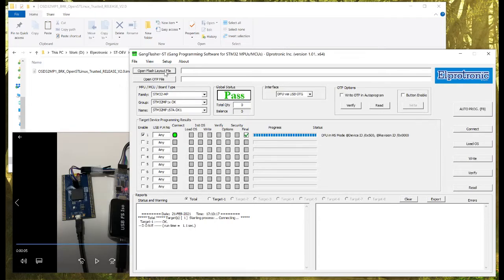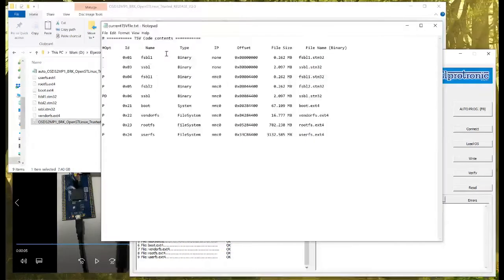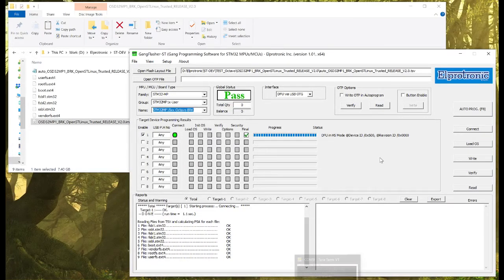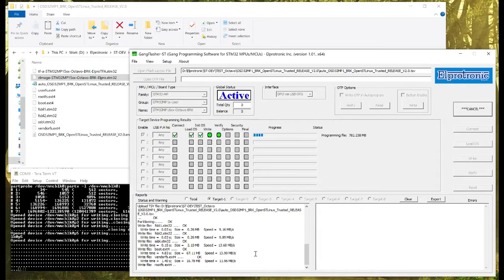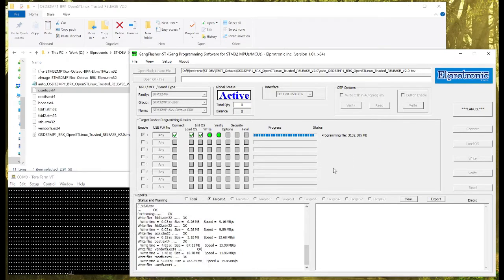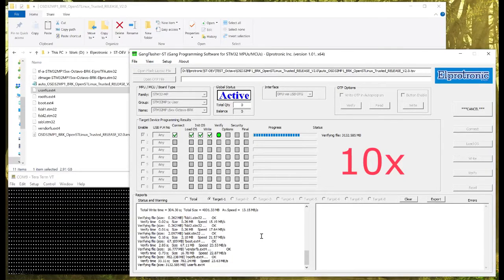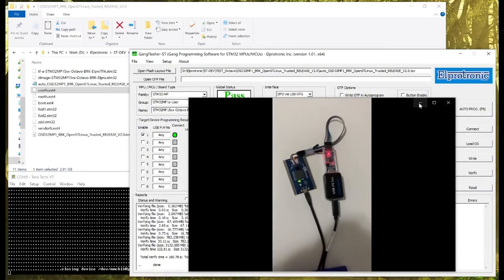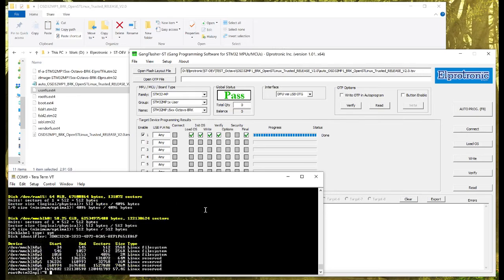OSD32MP1-BRK programmed with GangFlasher-ST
This video shows the setup and programming of an Octavo OSD32MP1-BRK custom board. The GangFlasher-ST automatically recognizes the device trees of the board using a Getting Started *.img file from Octavo.  This video also shows how to configure a custom board configuration in the GangFlasher-ST software.

In total, the whole 4GB image is programmed.